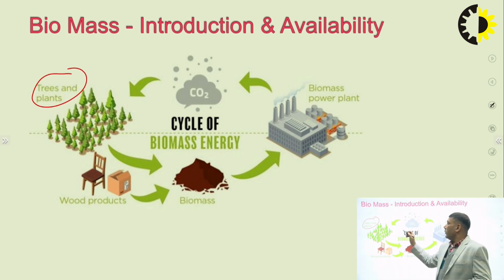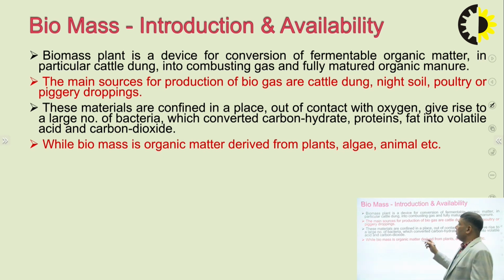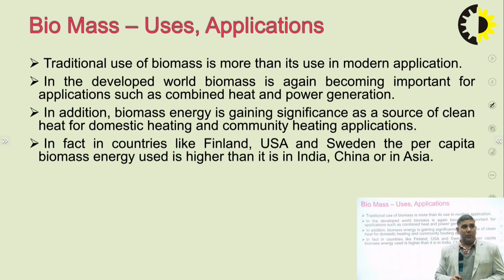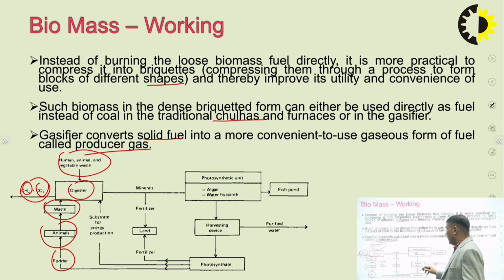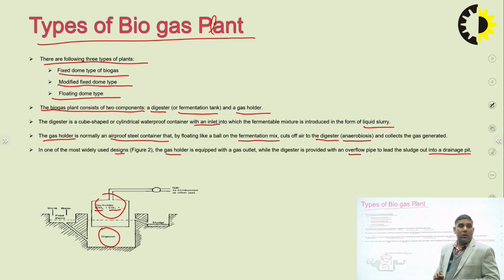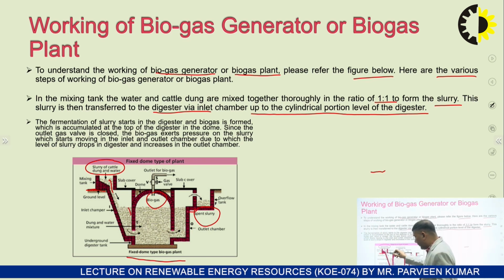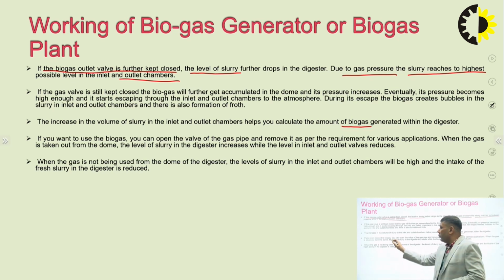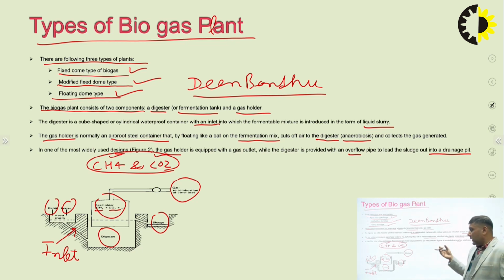''Biomass Energy'' Renewable Energy Resources Lecture 01 By Mr Parveen Kumar, AKGEC